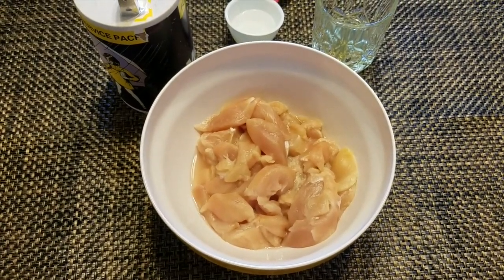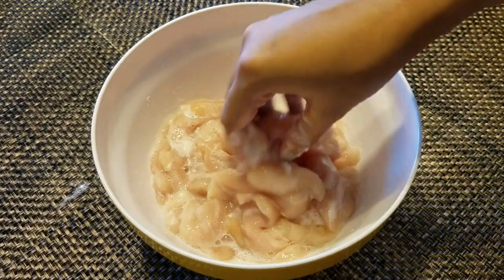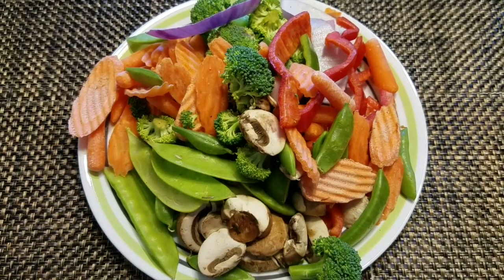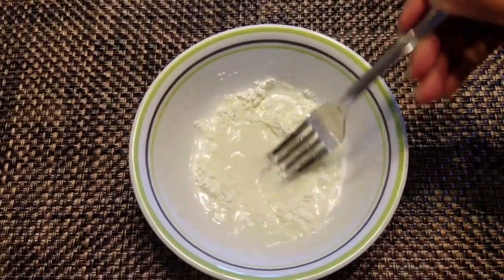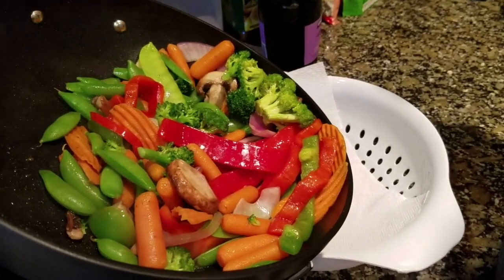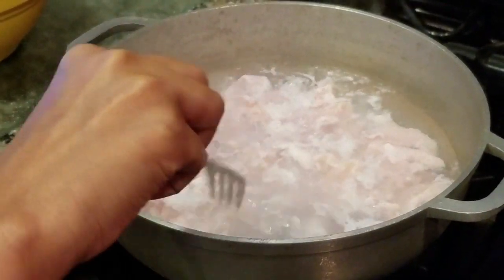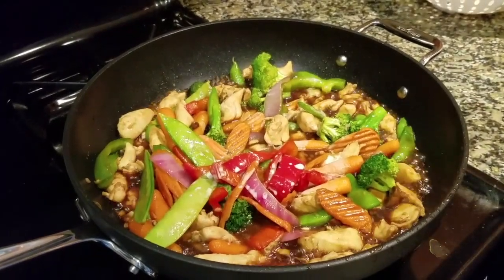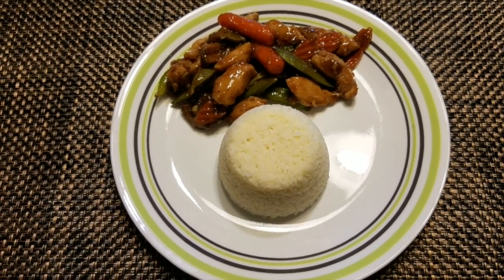Easy Chicken Stir Fry/ Chinese Chicken Stir Fry With Vegetables/ In English- Let's Cook and Dance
Ingredients for Chicken Stir Fry are:
Boneless chicken          1 lb
Mixed vegetables          1 lb
Egg white                        1
Rice wine                        1 tbsp + 1/4 cup
Cornstarch                     1 tbsp + 2 tbsp
Chicken broth                1/2 cup
Black pepper                  1 tsp
Oyster sauce                  1/2 cup

Vegetables used in the stir fry are carrots, broccoli, red bell pepper, green bell pepper, mushrooms, snow peas, and onions. You can use other vegetables as well.

All the sauces mentioned in the recipe can be found at your local grocery store in the International foods department.